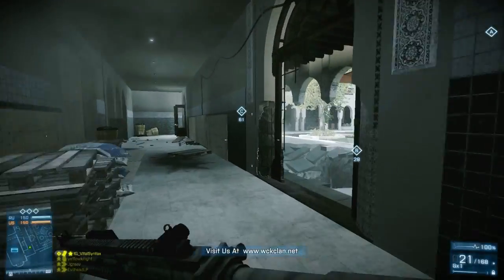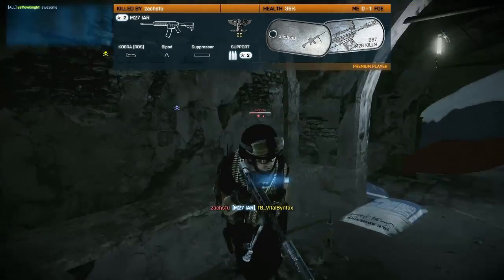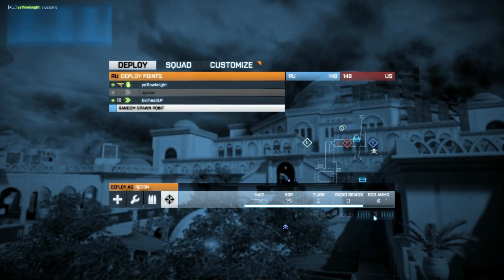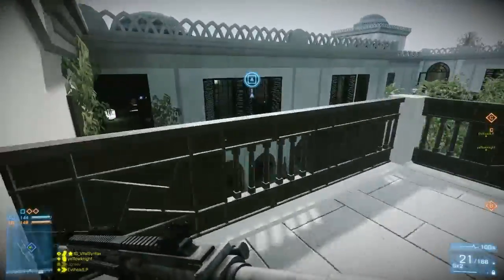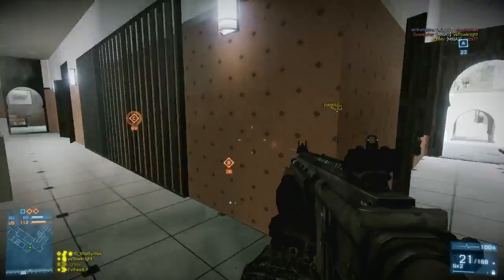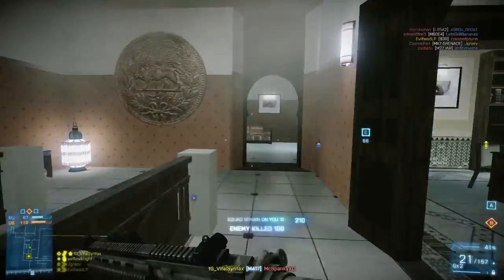Battlefield 3: M417 Close Quarters Gameplay